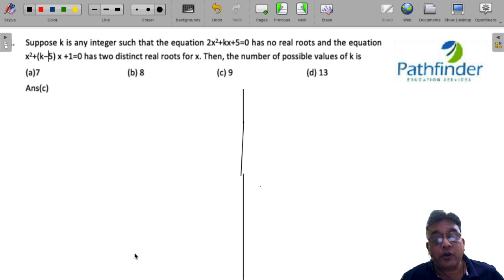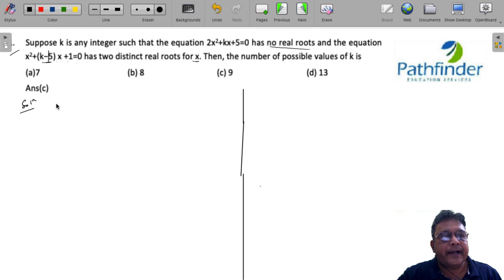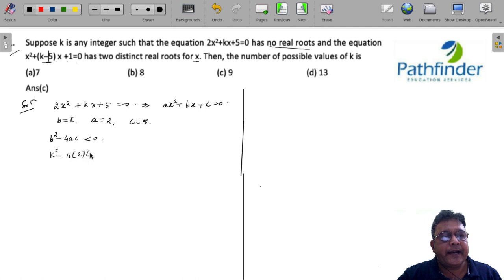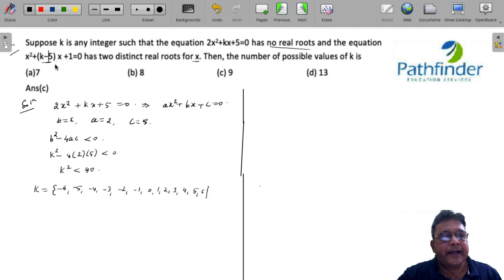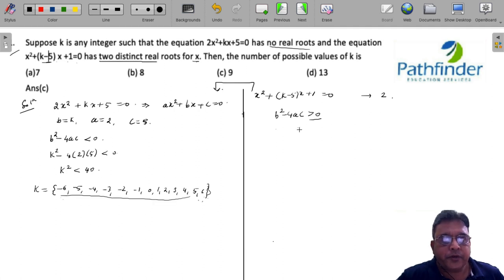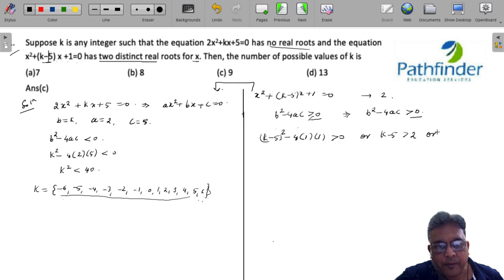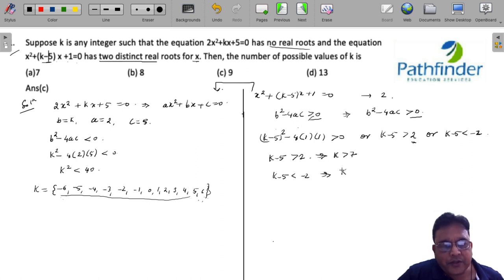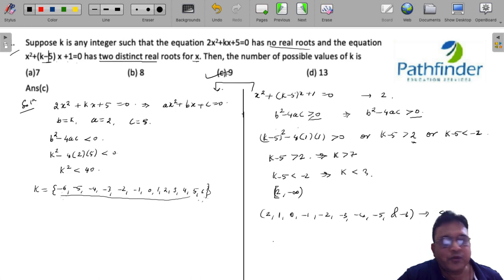CAT 2022 Answer Key Slot 3 QA (Day - 1) | Complete Question Paper Solution & Answer Key